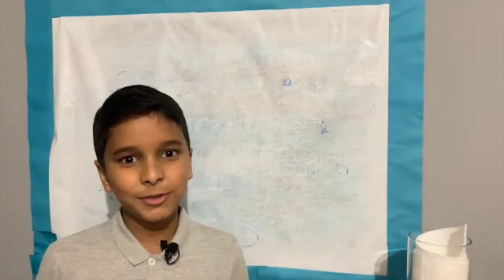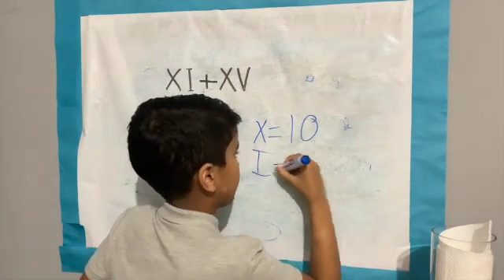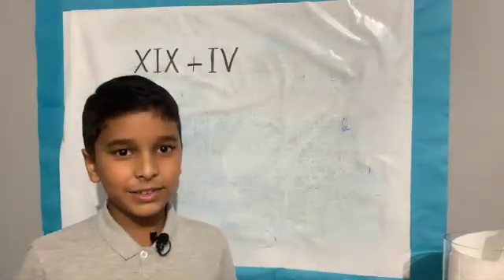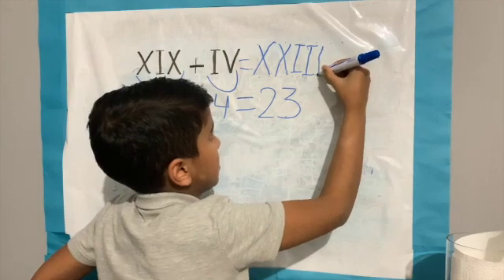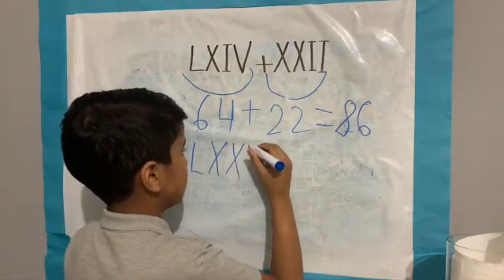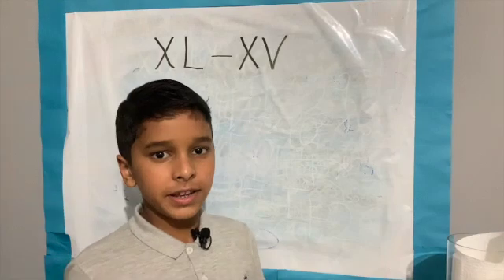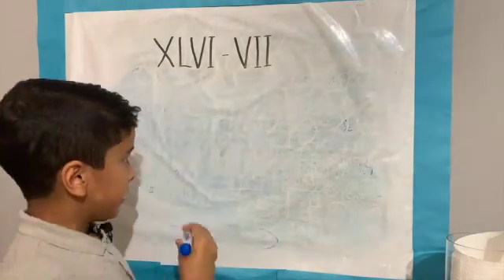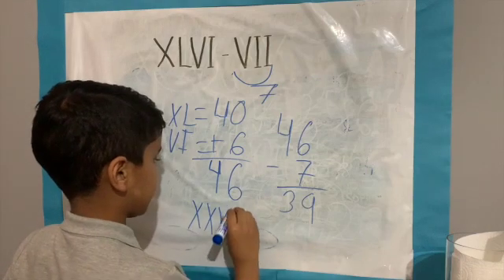Adding and Subtracting Roman Numerals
In this video, you will learn about adding and subtracting Roman Numerals in a simplified way.  You can watch my previous video on understanding and reading Roman Numerals via this

Remember to spread the love of maths and my videos.

Love of Pi and Romans,

Adam